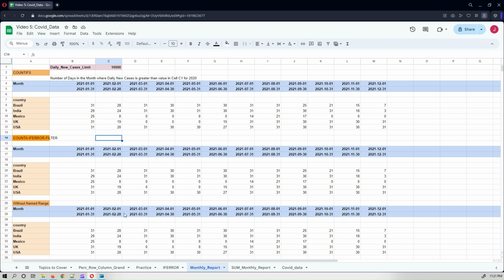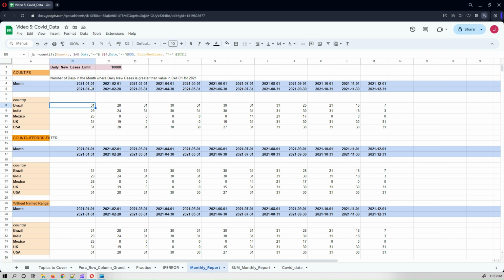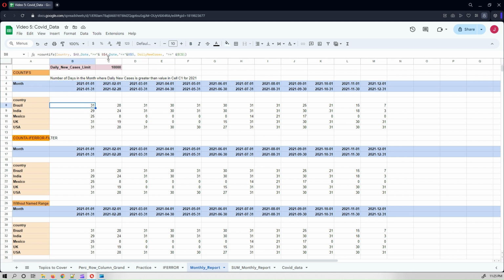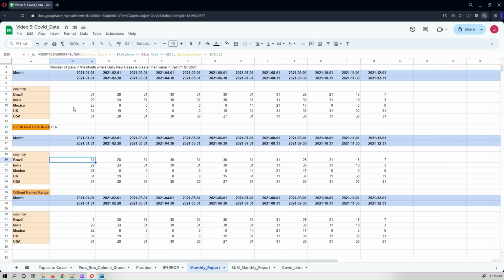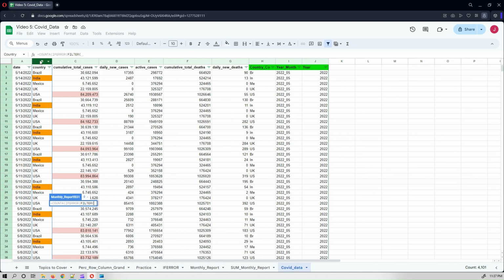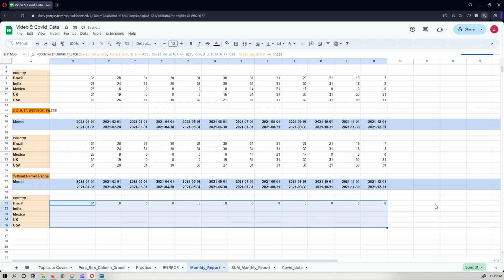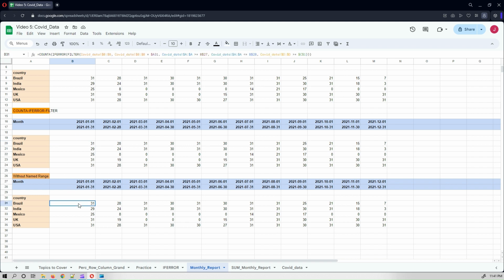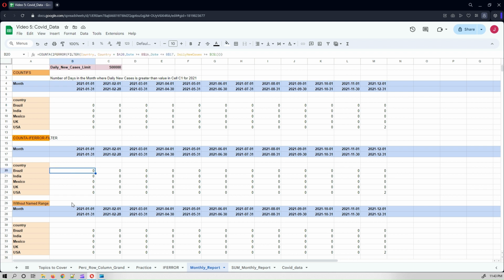Google Sheets - COUNTIFS vs COUNTA-IFERROR-FILTER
In this video we will understand the difference between COUNTIFS and COUNTA-IFERROR-FILTER ways of writing a formula